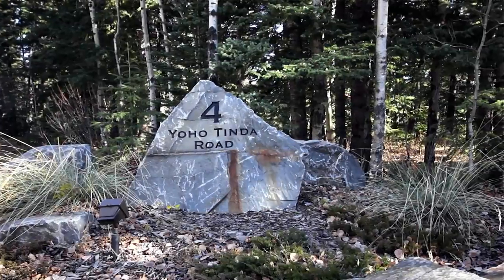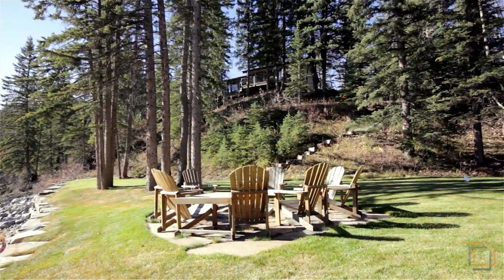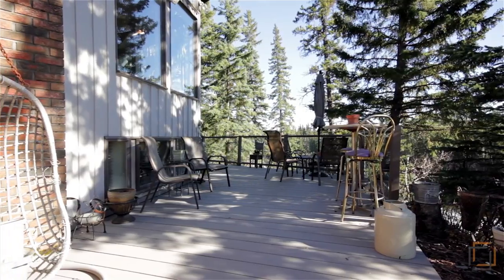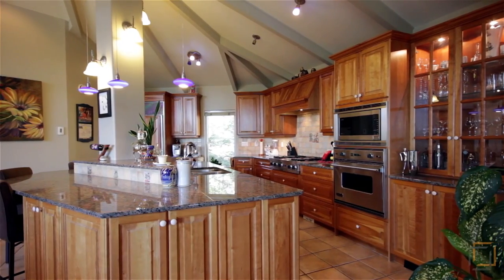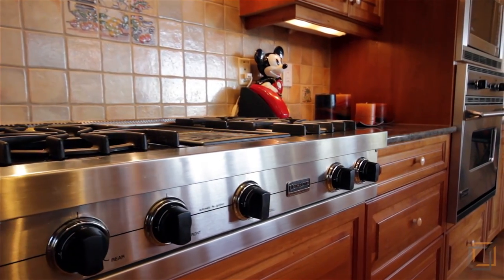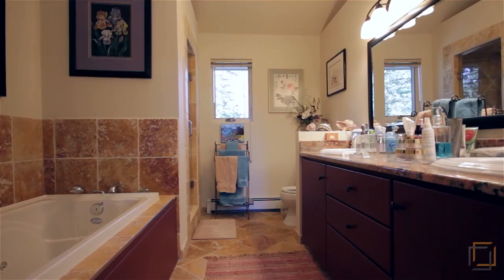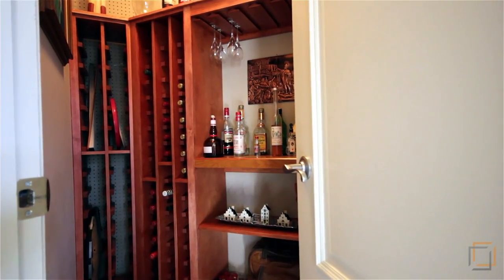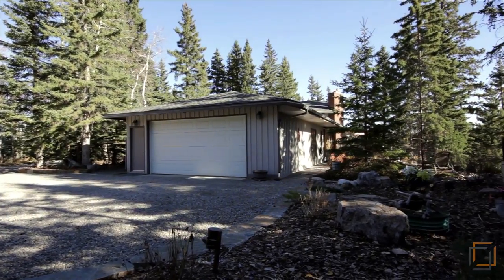Bragg Creek Real Estate Property Video - 4 Yoho Tinda Road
4 Yoho Tinda Road

This property is listed by Lee Edwards with Maxwell Canyon Creek.